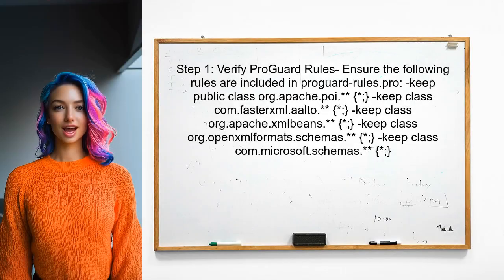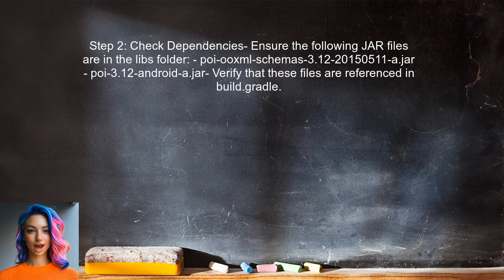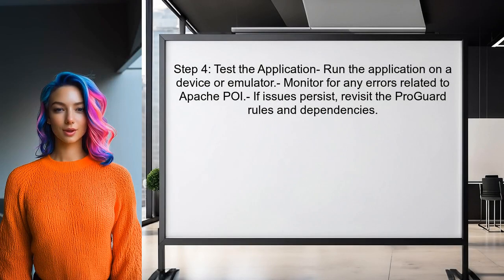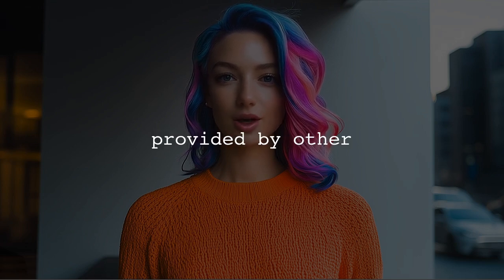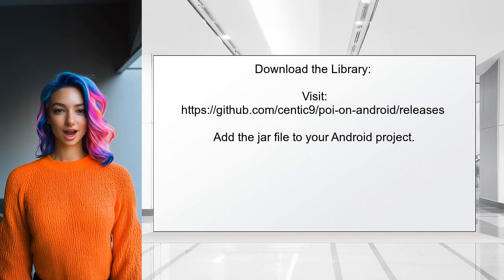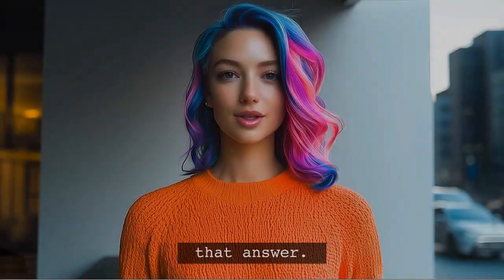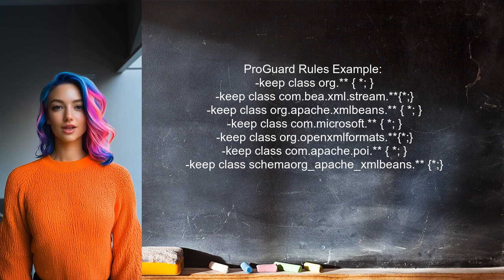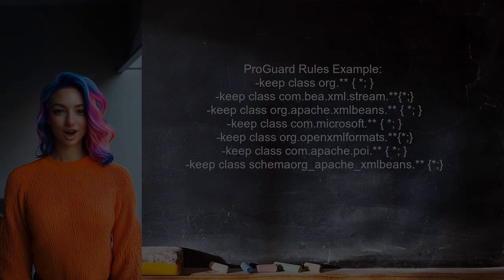Resolving Proguard Issues with Apache POI in Android Development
In this video, we dive into the common challenges developers face when using Proguard with Apache POI in Android applications. As you integrate powerful features for handling Microsoft documents, you may encounter issues related to code obfuscation and optimization. Join us as we explore effective strategies to resolve these Proguard issues, ensuring your app runs smoothly while leveraging the full potential of Apache POI.

Today's Topic: Resolving Proguard Issues with Apache POI in Android Development

Related to